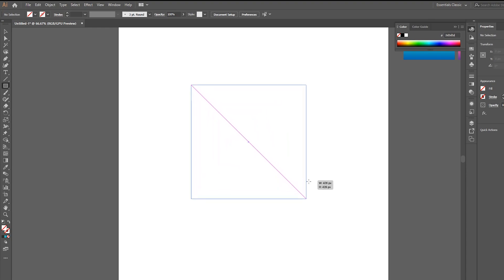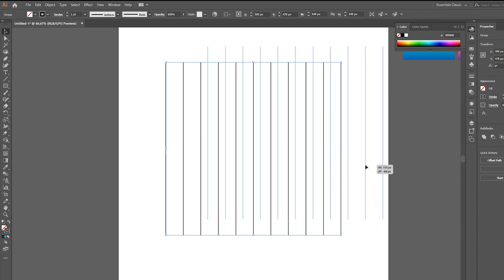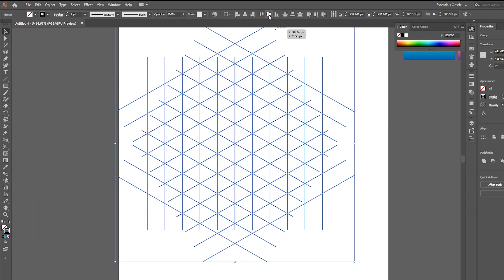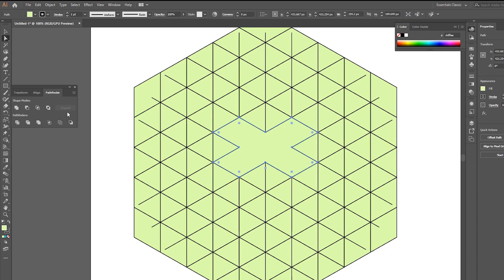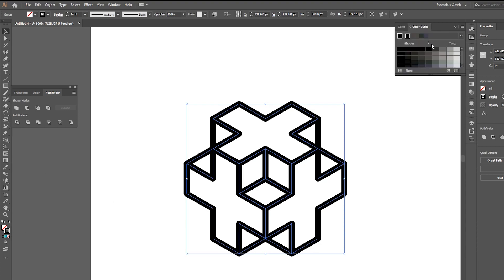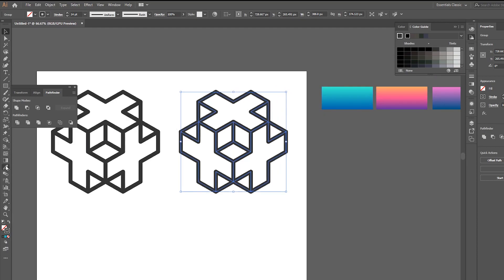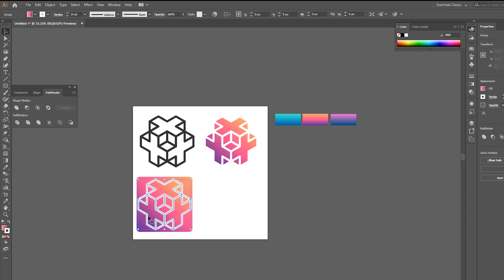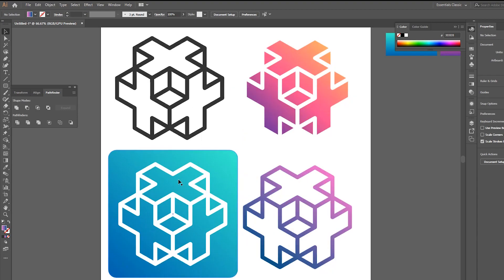How To Design Modern 3D Logo | Adobe Illustrator Tutorial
I have made quite a few logo design tip videos on my channel, and I know that a lot of my viewers are either avid logo designers, or up and coming designers. So, if you DO want to see more video tutorial just like this one, where I show you tips on specific logo designs, simply let me know in the comment section below :)

MUSIC